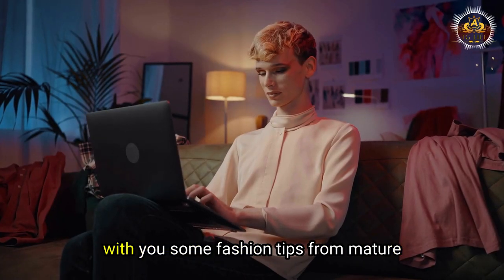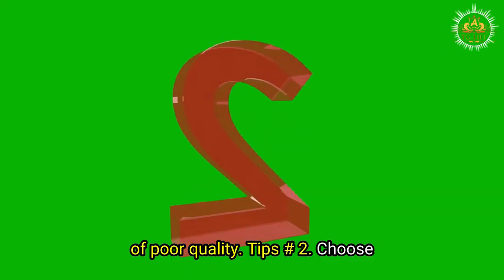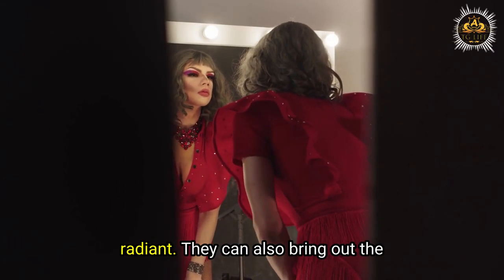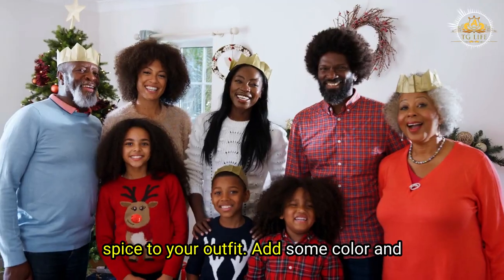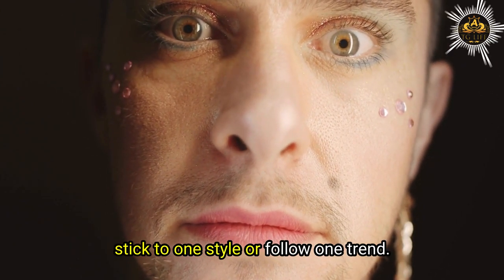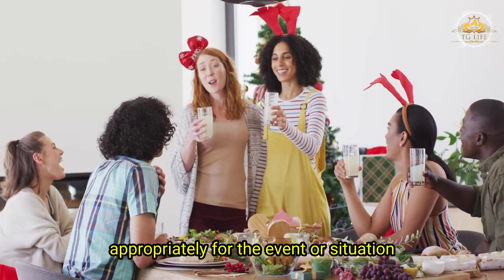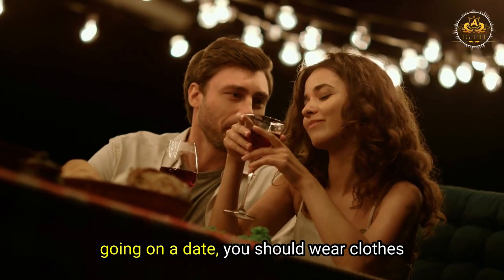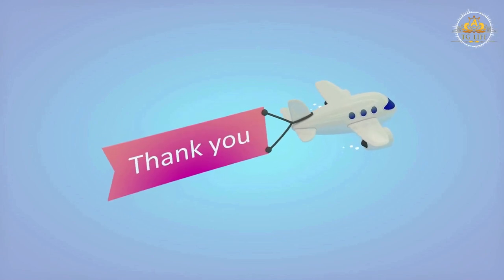Fashion Tips for Mature Crossdressers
Are you an older crossdresser who wants to look stylish and elegant? Do you struggle to find clothes that fit your body shape and flatter your features? If so, this video is for you!

In this video, we will share some fashion tips for older crossdressers, such as:

How to choose the right colors and patterns for your skin tone and hair color
How to dress for your body type and accentuate your curves
How to accessorize your outfits with jewelry, scarves, hats, and more
How to find the best shoes and boots for your feet size and shape
How to style your hair and makeup to look younger and more feminine
We will also show you some examples of outfits that are perfect for older crossdressers, whether you want to go casual, formal, or somewhere in between.

By following these tips, you will be able to create a wardrobe that reflects your personality and makes you feel confident and beautiful.